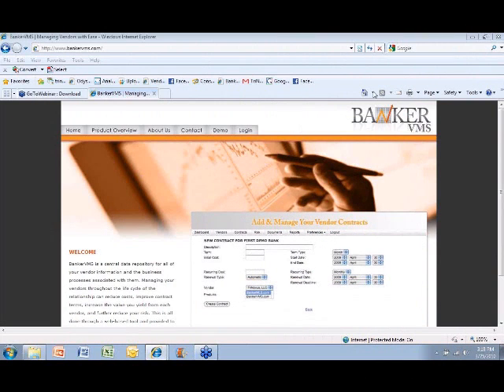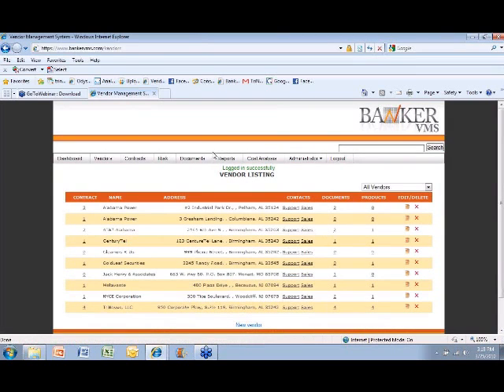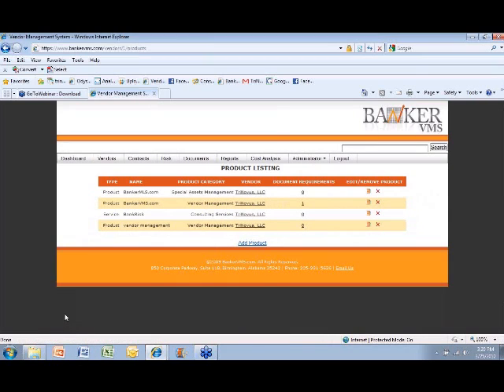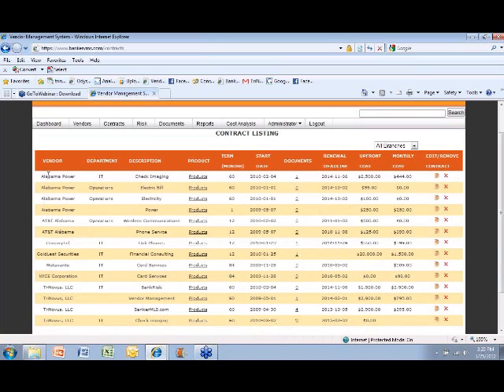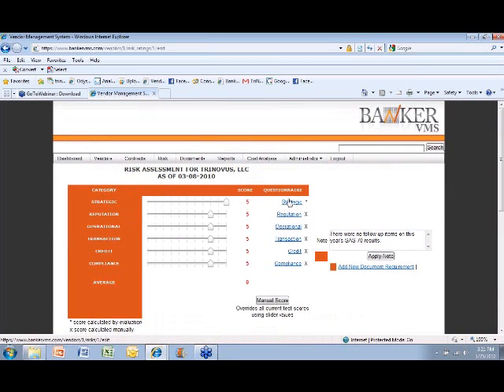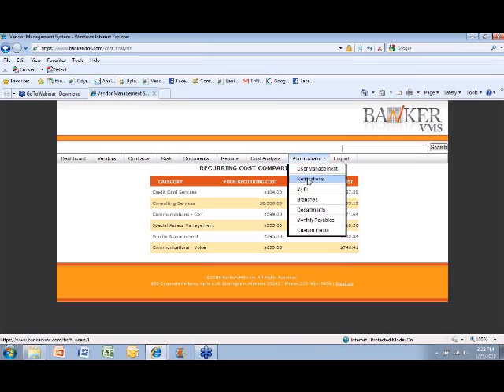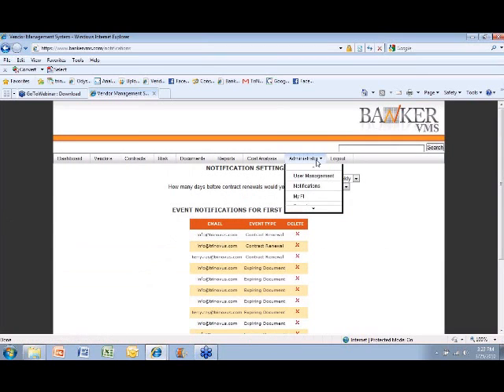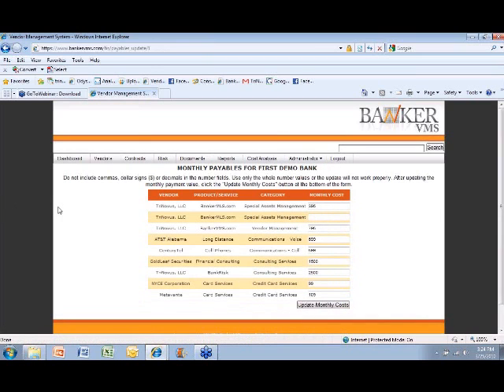BankerVMS Demo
A demo of TriNovus' BankerVMS vendor management software.